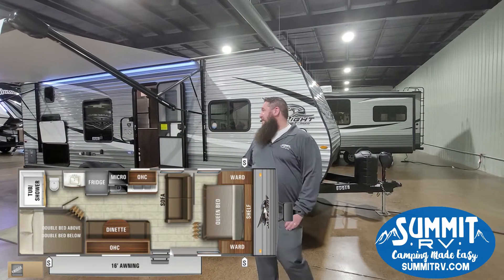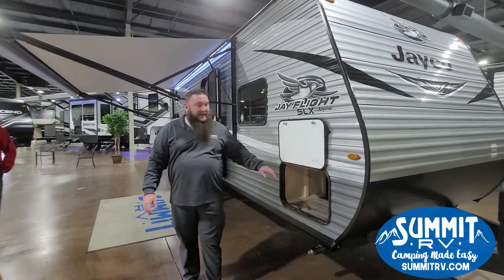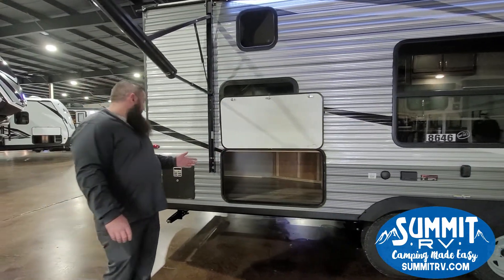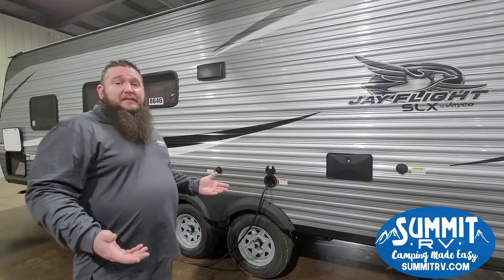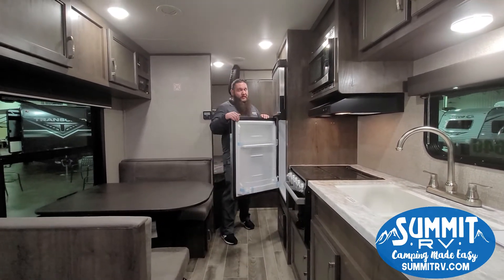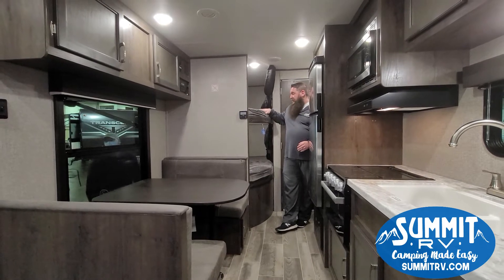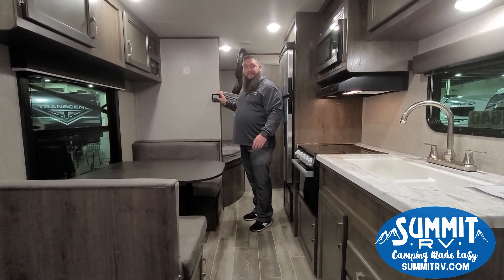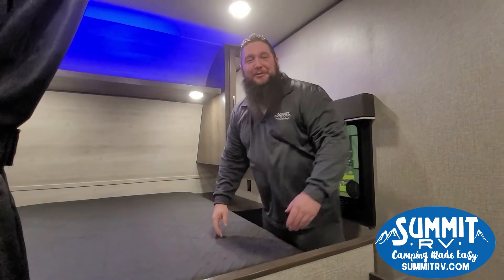New Jayco Jay Flight SLX 264BH Travel Trailer at Summit RV in Ashland, KY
Jayco Jay Flight SLX 8 travel trailer 264BH highlights:
• Economical Family Friendly
• Front Queen Bed
• Sofa
• Bunk Beds
• Rear Corner Bathroom
• Pass-Through Storage

The whole family can head to the campground with this travel trailer! Everyone will start each day feeling re-charged and ready to go after sleeping on the rear corner double bunk beds and the front queen bed, plus the sofa and the booth dinette can also transform into extra sleeping spaces for any friends that want to tag along. The rear corner bathroom comes with a tub/shower that has a skylight above for natural lighting and a wood trimmed mirror to make you feel more at home. There is plenty of storage inside and out between the overhead cabinets, the wardrobes, and the exterior pass-through storage area. You can also add the optional Chil N' Stor feature to the exterior so that you can enjoy a nice, cold beverage without having to go inside to get one!

Enjoy family time with lots of room to stretch out in any one of these Jayco Jay Flight SLX 8 travel trailers! Jayco uses the top-quality materials and innovative manufacturing techniques to create the Magnum Truss Roof System for a 50% stronger roof than any other in the industry. The screwed construction creates a more firmly secured structure and the 2" x 2" vertical studs provide smoother edges for safer wiring to reduce the risk of electrical shorts. Each model comes with the mandatory Customer Value Package which includes extra luxurious features like the three burner range, Keyed-Alike™ entry and baggage doors, the outside shower, the JaySMART™ LED lighting, and the bedspread. The Goodyear® Endurance® tires, the front diamond plate, and the axles with electric, self adjusting brakes and galvanized steel impact resistant wheel wells ensure you will arrive safely to each destination. Come see just how comfortable these travel trailers are!

Additional Included Options:
• Morryde Step Above Steps
• 8 Cu. Ft. 12V Refrigerator